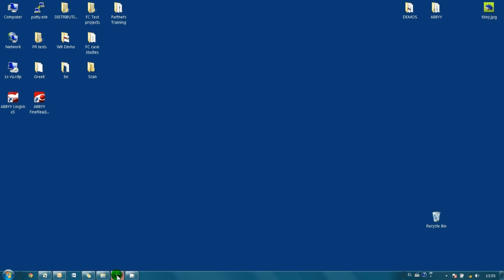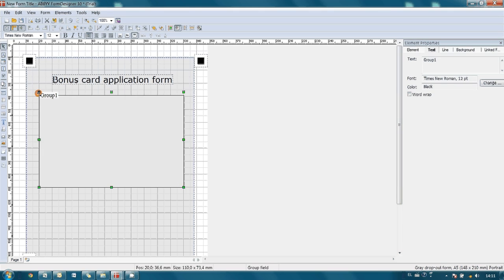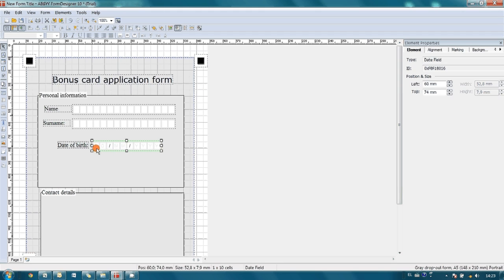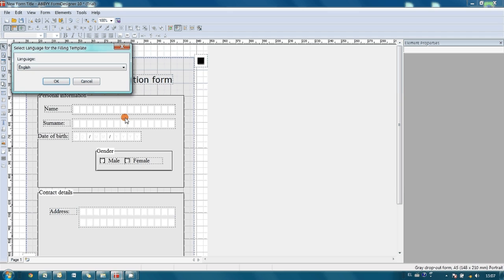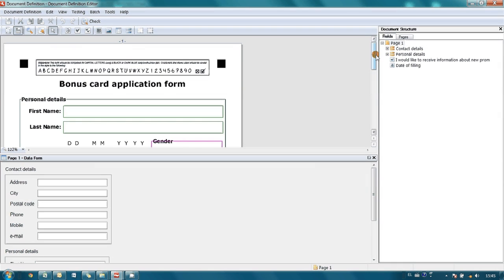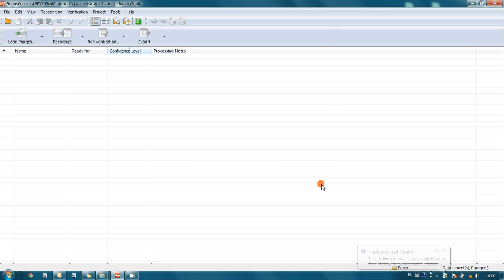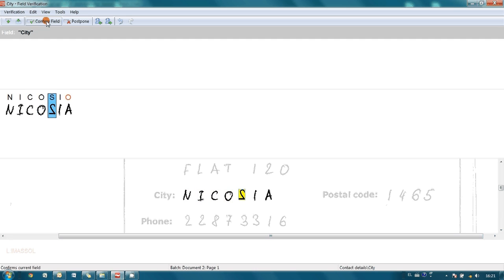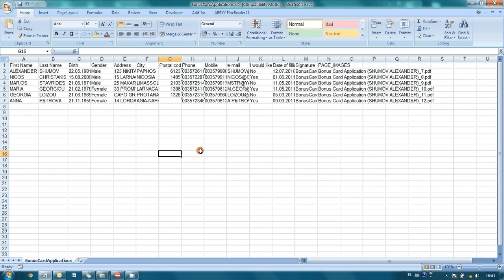How to design application form and to automate its processing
Although penetration of computers and the Internet is constantly growing and more and more application forms, surveys, questionnaires and tests are realized in electronic form, in some cases it is still easier and cheaper to design, print and distribute paper forms.
However despite relative simplicity and low creation cost of paper-based forms, there is a significant problem with automation of its processing.
In this screencast we'll create a bonus card application form in ABBYY FormDesigner. In the second part all completed forms will be scanned and processed in ABBYY FlexiCapture All information indicated by applicants will be captured with minimum typing.
ABBYY FormDesigner
- Designing bonus card application form.
- Base static elements: anchors, title, barcode
- Entry , Date, Checkmark fields and Grouping of elements
- Filling templates
- Print and export into PDF and XML Form Definition
ABBYY FlexiCapture
- Import of form created in ABBYY FormDesigner
- Data export to MS Excel file
- Initial images export to searchable PDFs, templates for filenaming
- Group and field verification of captured data
- Review of export results